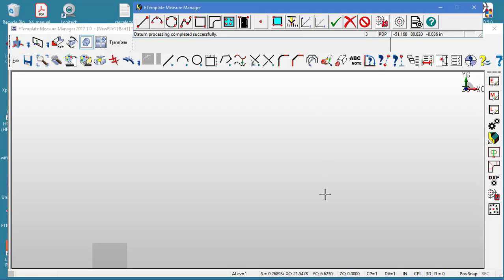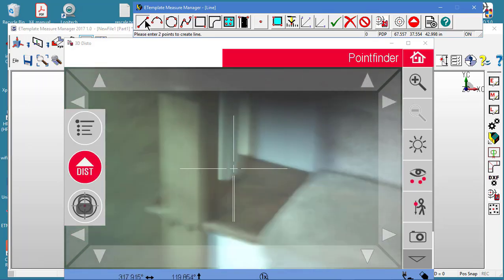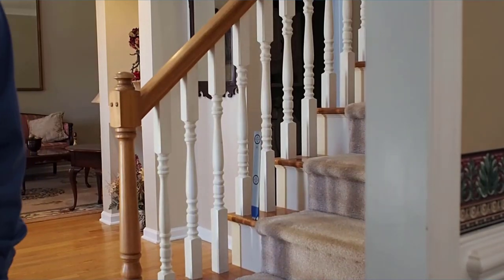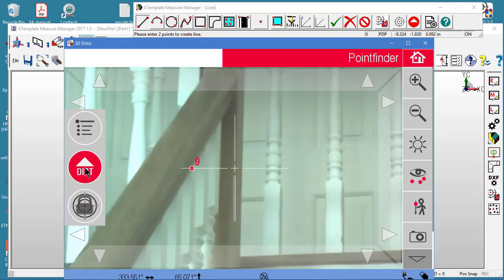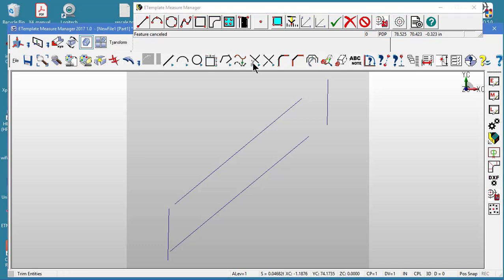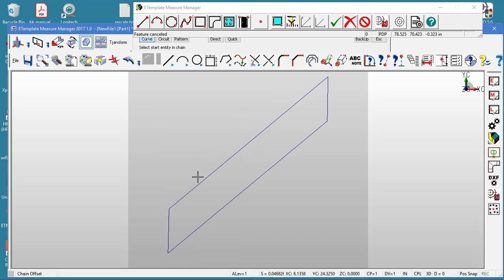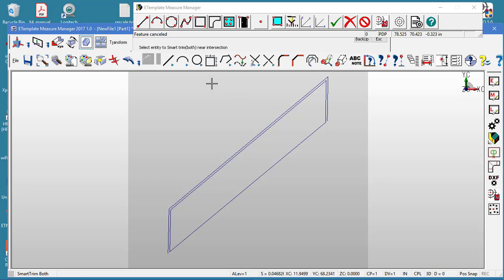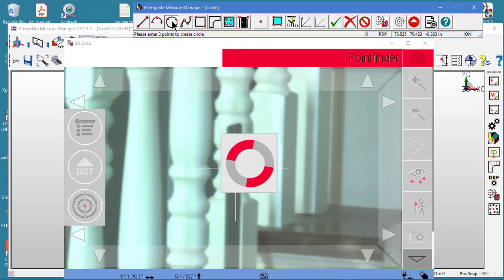Templating Stair and Balcony glass panels in 2D